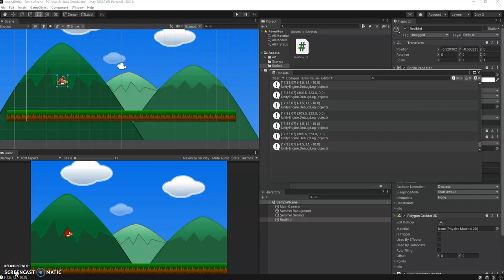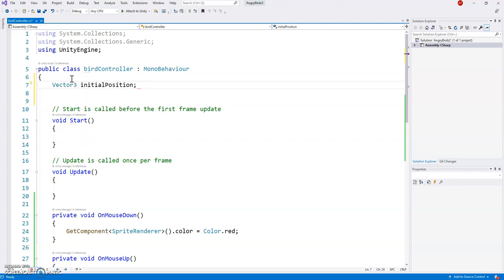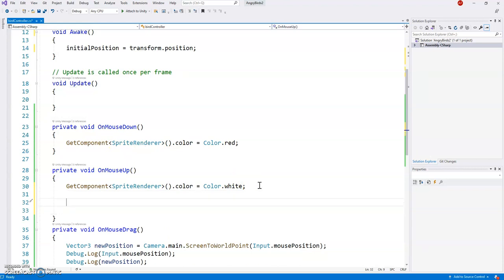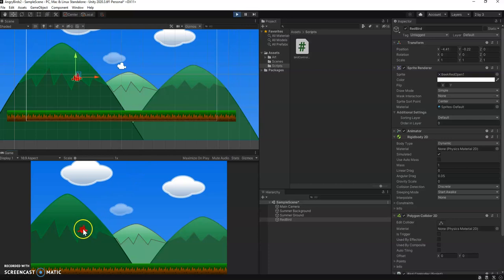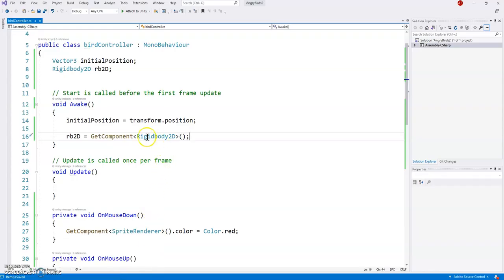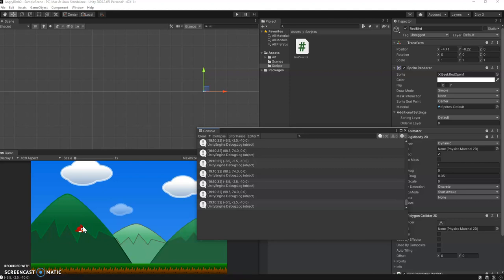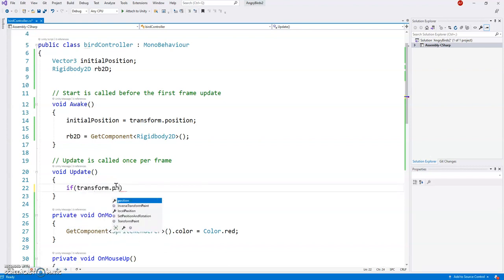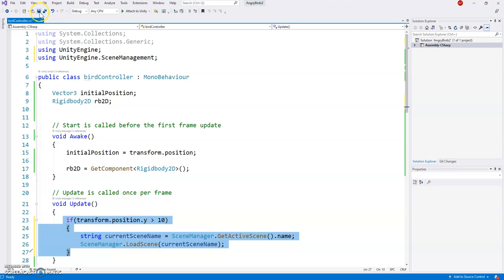Furious Fowl 03